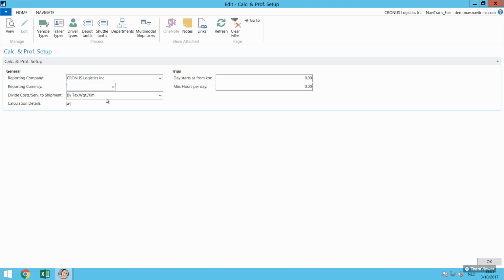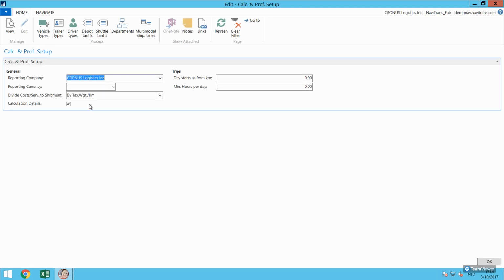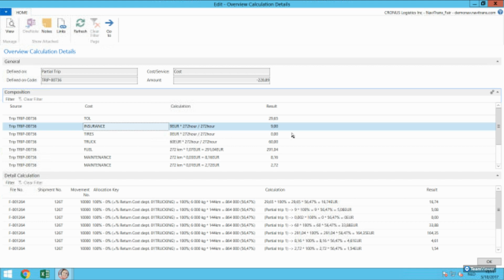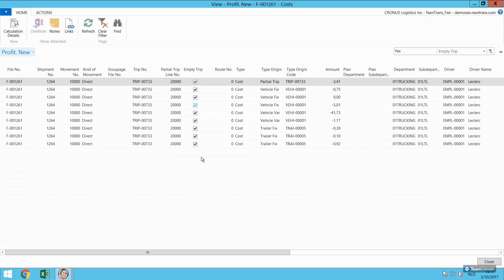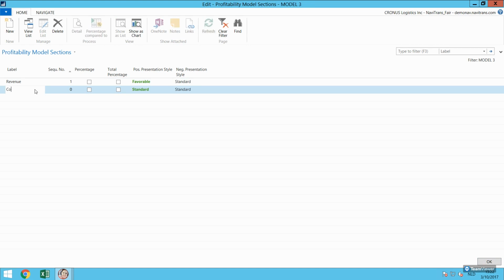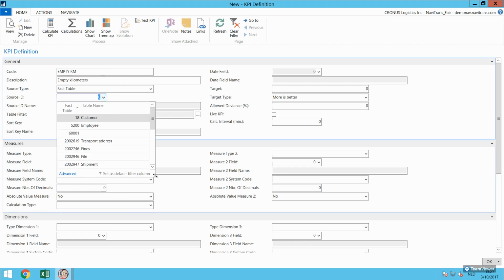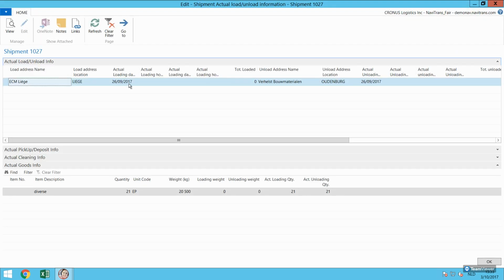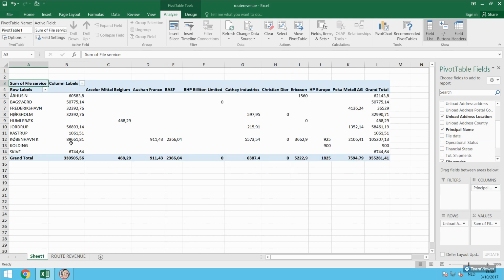NaviTrans Academy Webinar Calculation & profitablity 171003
Calculation and profitability Webinar